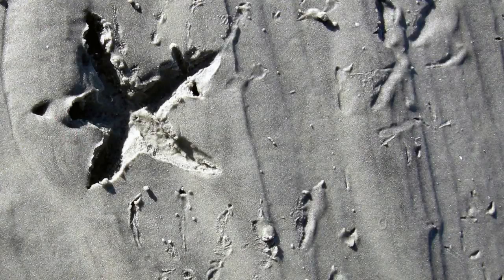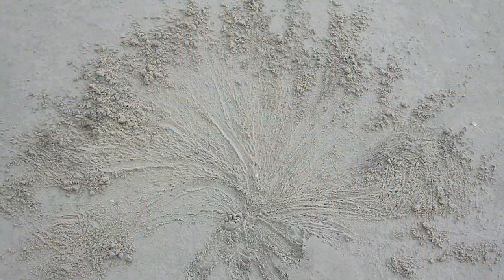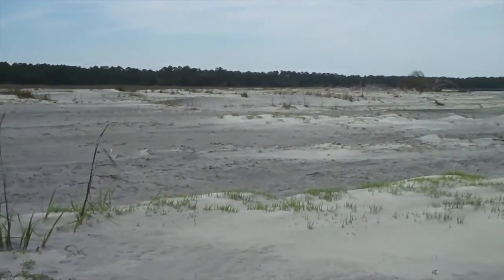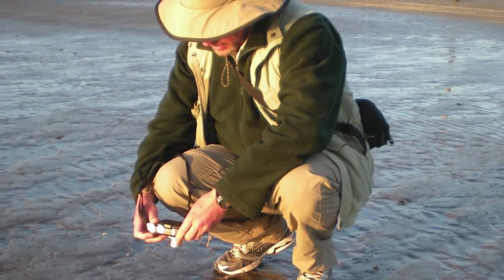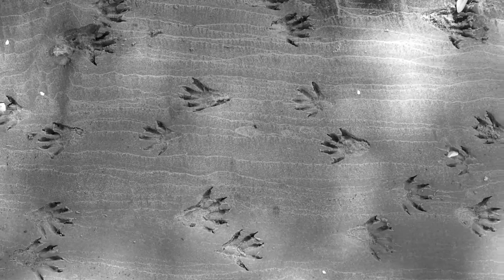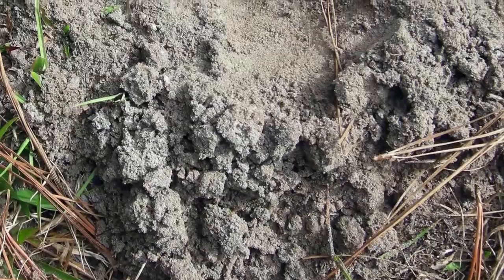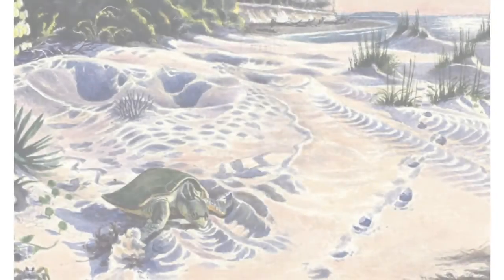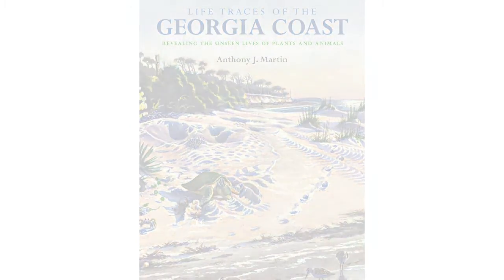"Life Traces of the Georgia Coast" Book Trailer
Environmental Studies Professor Anthony (Tony) Martin talks about his new book, "Life Traces of the Georgia Coast" (Indiana University Press), an up-close look at the animals and plants of Georgia's fascinating barrier islands.

"Life Traces" presents an overview of the traces left by modern animals and plants in this biologically rich region; shows how life traces relate to the environments, natural history, and behaviors of their tracemakers; and applies that knowledge toward a better understanding of the fossilized traces that ancient life left in the geologic record.

Dr. Martin is a paleontologist and geologist who specializes in ichnology, the study of modern and ancient traces caused by animal behavior, such as tracks, trails, burrows, and nests. At Emory, he teaches a wide variety of courses in paleontology, geology, and the environmental sciences on campus and in field courses, including study-abroad programs.

Along with his interest in the ichnology of the Georgia barrier islands, he has studied modern traces and trace fossils from elsewhere in the U.S. and other countries, with his most significant discoveries in Australia. He has published many peer-reviewed articles on traces and trace fossils made by plants, invertebrates, and vertebrates representing the last 550 million years of the geologic record. He frequently presents his research results at professional meetings, but also loves speaking for general audiences.